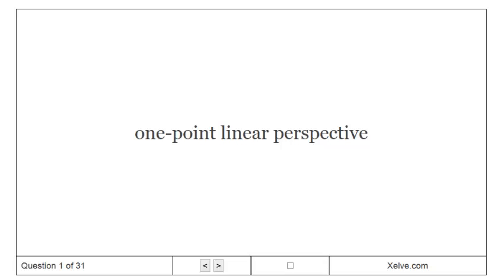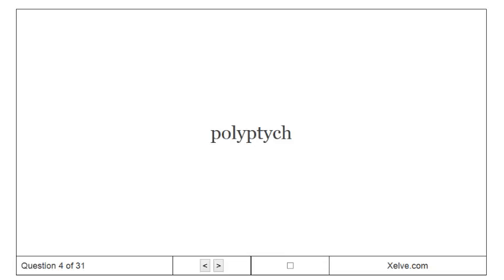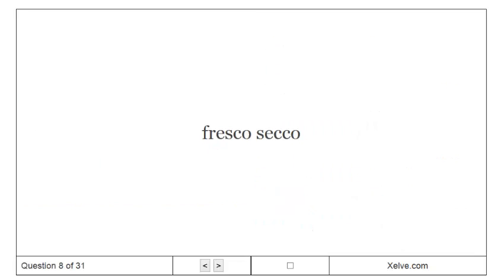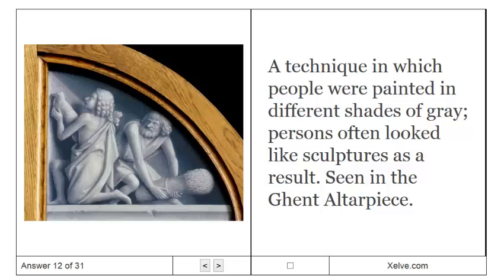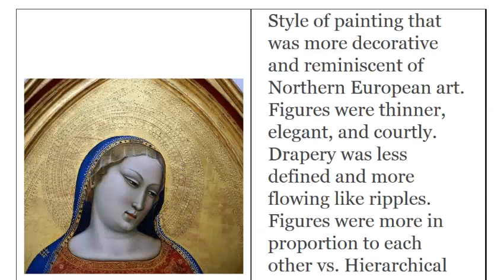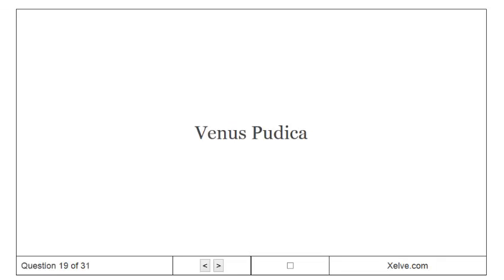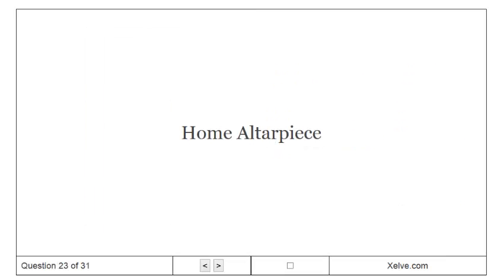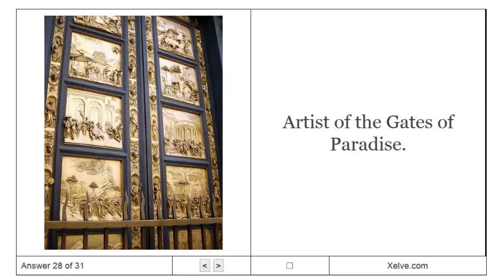Art History - 12. Precursors of the Renaissance - Flashcards